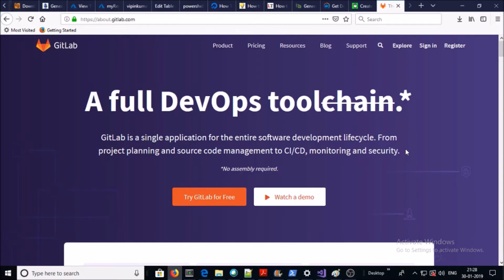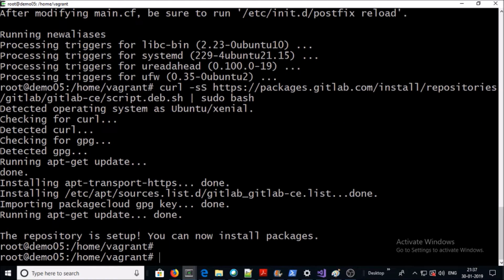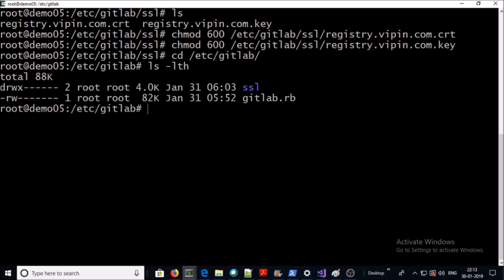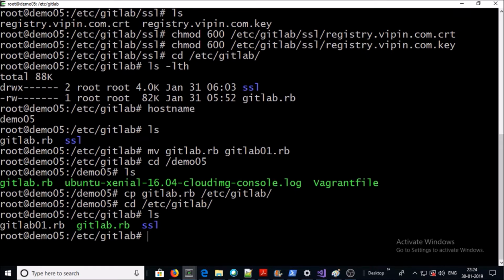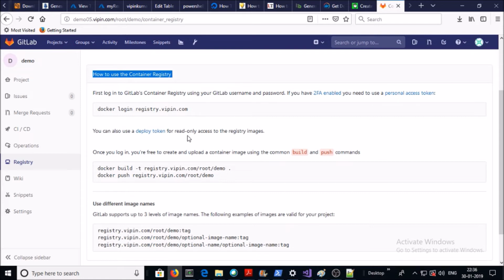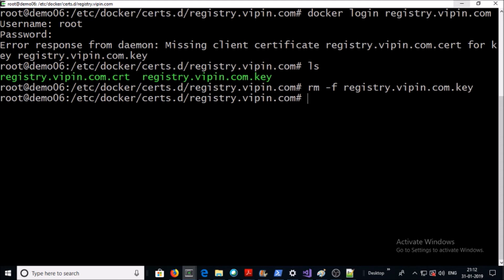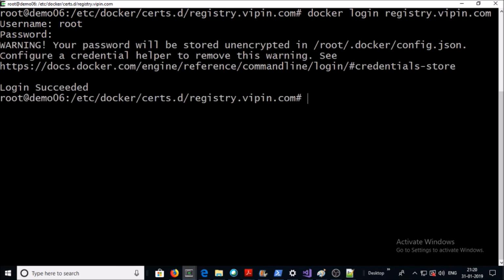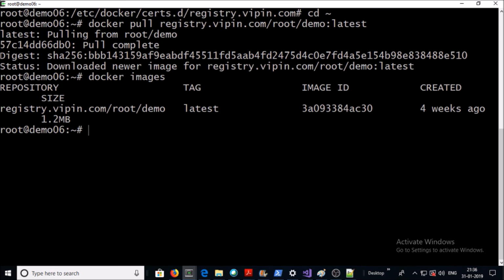How to setup Private Docker Registry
1. Introduction of Gitlab Open-source project.
2. Create and Setup Gitlab Docker Registry.
3. Test Pull & Push Images on  Private Docker Registry.
4. Setup OpenSSL certificate for Docker Registry.
5. Enabled Docker Registry service in Gitlab configuration file.
6. Setup Private Docker Registry on Ubuntu 18.04.
7. Setup Private Docker Registry on Centos.